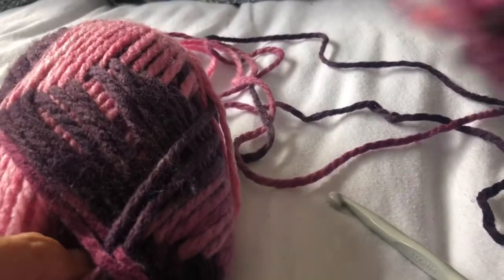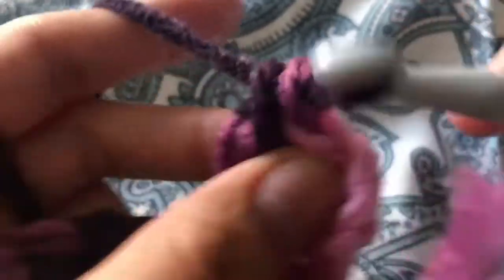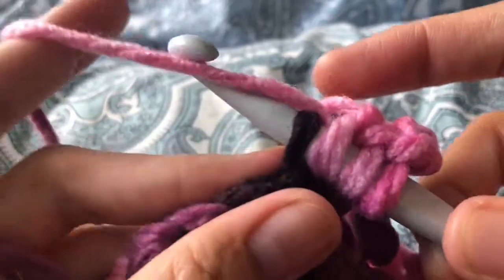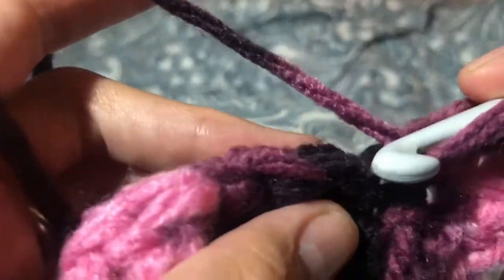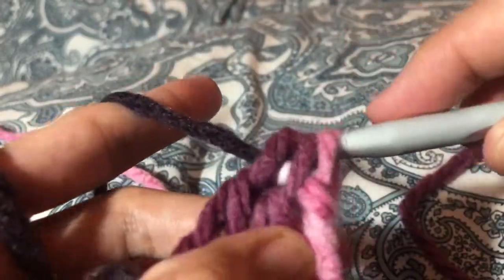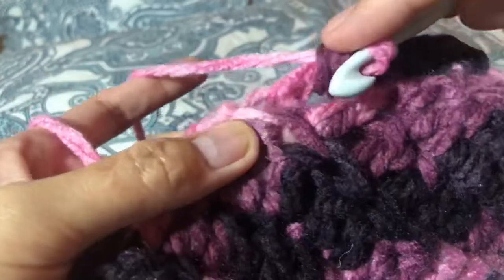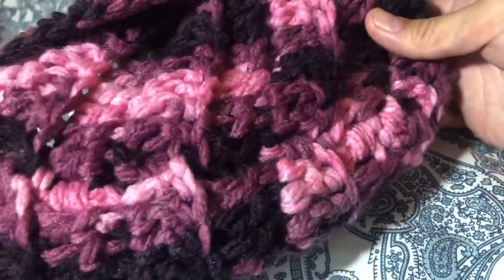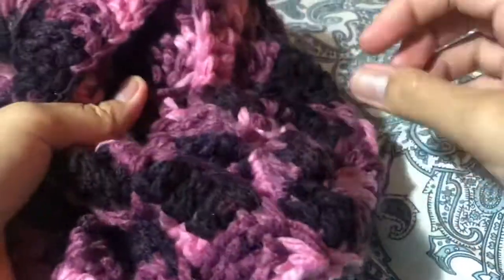HOW TO CROCHET | A HAT | BEGINNER FRIENDLY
A step-by-step crochet hat. Begginer friendly crochet hat.